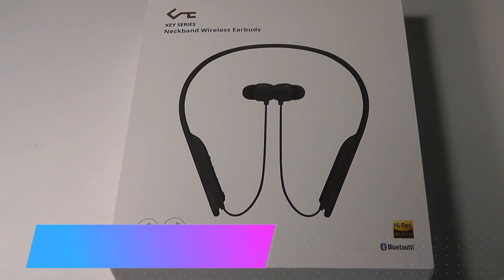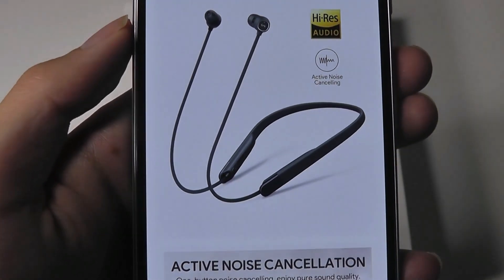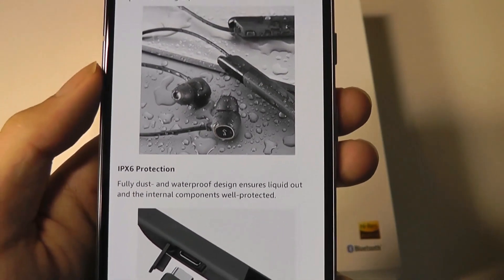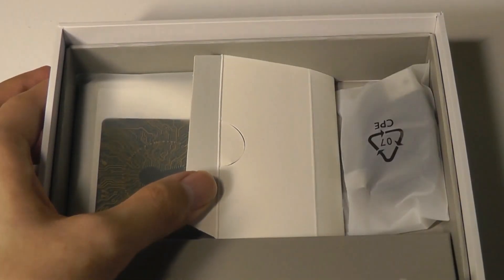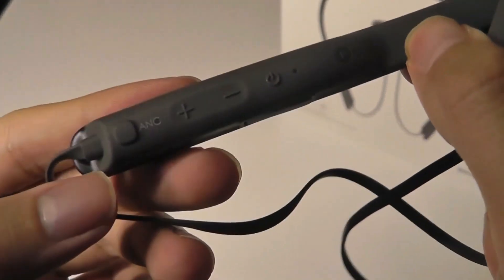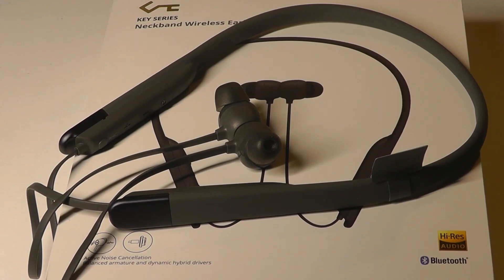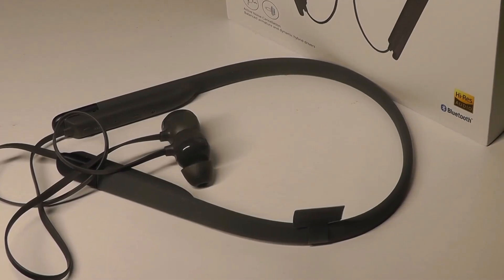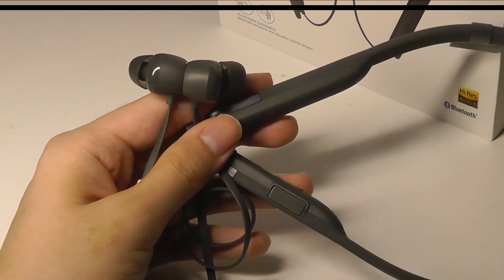REVIEW: Aukey HiFi Wireless Neckband Earphones, ANC Noise Cancelling (Dual Driver)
AUKEY Key Series Wireless Bluetooth Earphones, BT 5 (N33)
Other Aukey models

Details:
EXCELLENT SOUND: With the active noise canceling, dual iron-ring speakers, and 3 EQ design(normal-movie-classic), the Bluetooth headphones provide you clear and distinct stereo sound enjoyment.
LIGHTWEIGHT FIT: The shape-memory skin-friendly silicone neckband fits your neck gently. 3 sizes of liquid-silicone ear caps ensure comfy wearing and make the buds stay fixed securely in your ears.
IPX6 WATERPROOF: IPX6 water-resistant technology ensures a daily protection against water and sweat. The magnetic wireless earbuds conveniently clasp together, easy to take and wear.
USB-C FAST CHARGING: Playtime is up to 8 hours and the full charging time is less than 1 hour. Get an extra 2 hours’ playback from a 10-minute fast charging.
WHAT YOU GET: AUKEY EP-N33 magnetic neckband headphones, USB-C cable, silicone ear-Caps (S/M/L), user Manual

Hybrid Driver System
The 10mm Dynamic driver maintains drive force for deep bass and clear mids, while the Balanced Armature driver provides natural high frequency sound for longer. Both drivers work together to keep sound response steady across the frequencies.

Active Noise Cancelling
Whether you’re embarking on a long-haul flight or on a noisy commute to work, simply turn on active noise cancellation to block out distracting ambient noises for a purer listening experience.

IPX6 Protection
Fully dust- and waterproof design ensures liquid out and the internal components well-protected.

Easy Recharging
The included USB-C charging cable allows you to easily replenish power and enjoy an extra 2 hours’ playback from a 10-minute fast charging.

Carrying on-the-go
Keep the neckband headset clean and protected in your bags with the soft pouch. Magnetic design helps to hold/wear earbuds anytime.

Fit for You
Tailor N33’s fit to your ears with EarTips in multiple sizes. Silicone neckband and liquid-silicone rubber EarTips designed for comfort.

AAC, SBC
Hi-Res Audio
10mm Dynamic & Balanced Armature Drivers
8 Hour battery